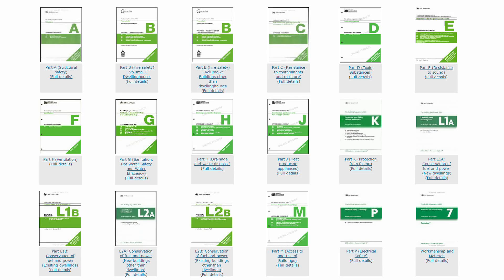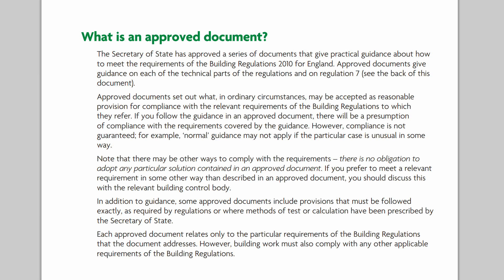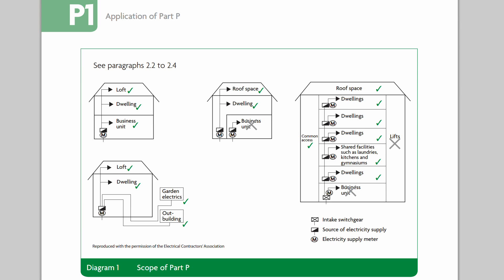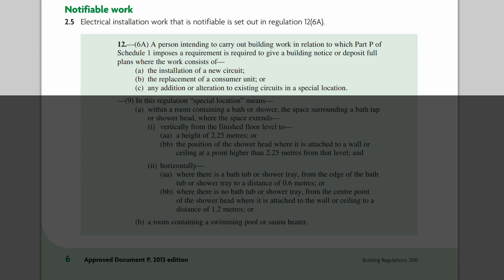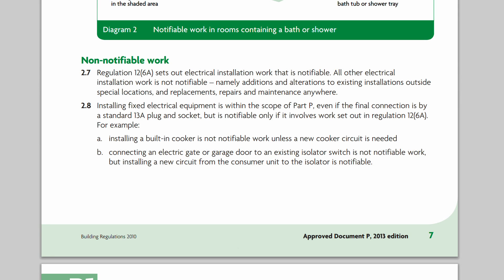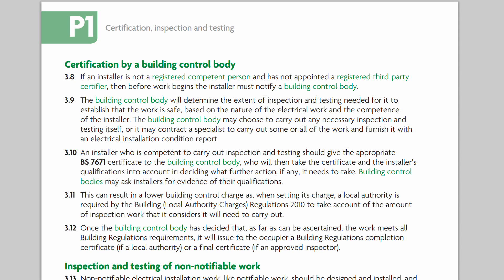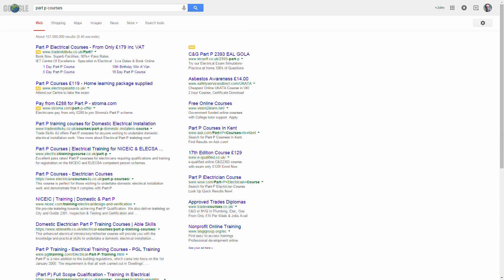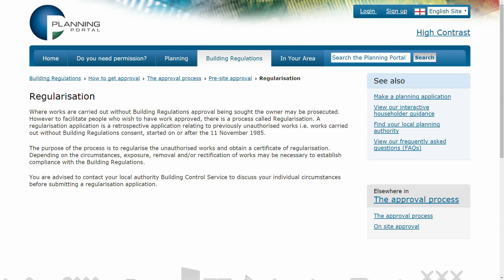Part P - Building Regulations Electrical Safety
Explanation of Part P, what it is, and how to comply with it.

This applies in England and Wales only, and this video was made in April 2015.

Part P applies to all electrical installations in dwellings - places where people live.  It requires that 'Reasonable provision shall be made in the design and installation of electrical installations in order to protect persons operating, maintaining or altering the installations from fire or injury.'

Anyone can carry out electrical work in dwellings, and most of it is not notifiable.

A few types of work are notifiable, and for those, the options are to either notify building control before starting, use a third party certifier, or have a member of a competent person's scheme do the work and the notification.